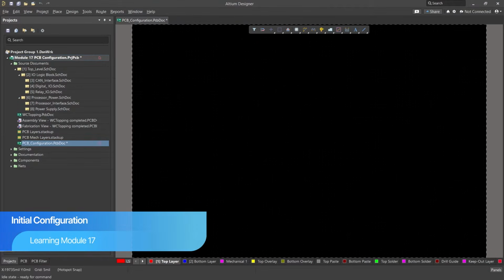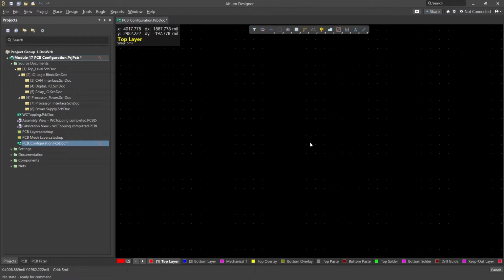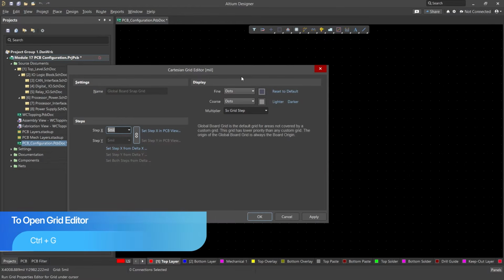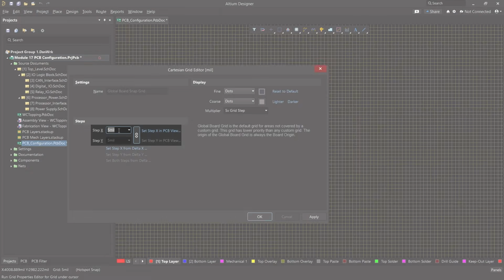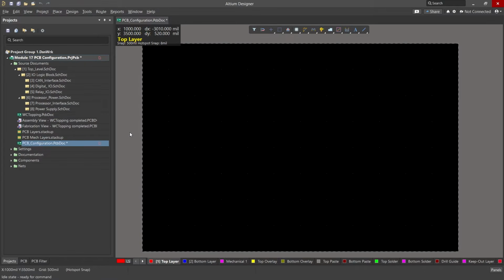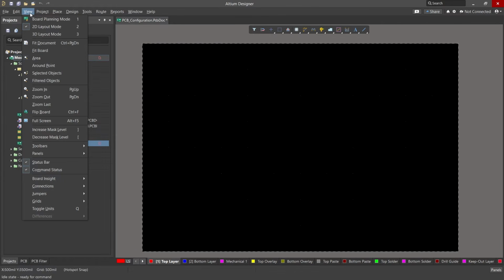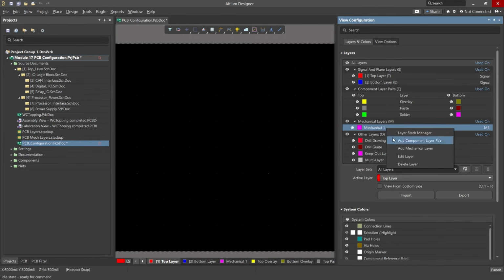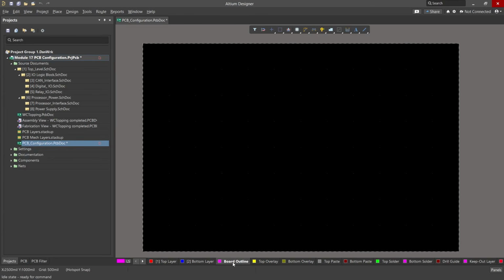Altium Training - PCB Configuration: Initial Configuration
Establish optimal PCB design foundations through comprehensive pre-configuration procedures. This video demonstrates essential setup processes including grid system configuration with customizable display properties, colors, and spacing relationships between fine and coarse grids. Understanding initial configuration is fundamental for creating efficient design environments and maintaining consistency across projects.

Learn mechanical layer setup for drafting, fabrication documentation, and design annotation purposes. Master the grid-based design environment where precise object placement depends on proper grid configuration. These foundational setup procedures ensure optimal workspace preparation and establish the framework for efficient PCB design development.

👉 For the Full Course + Materials or to get Altium Certified, Visit Altium Training